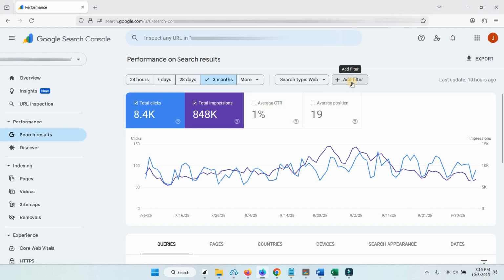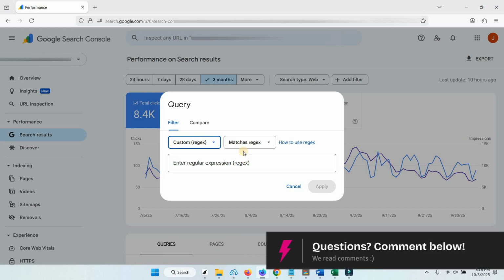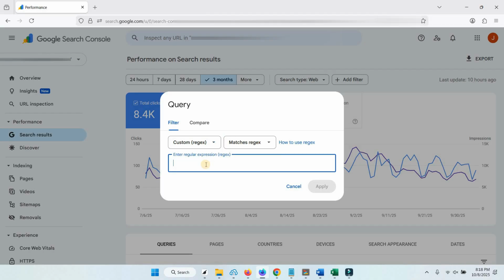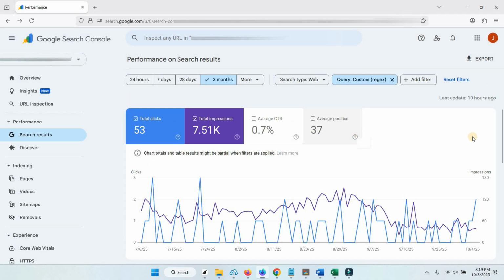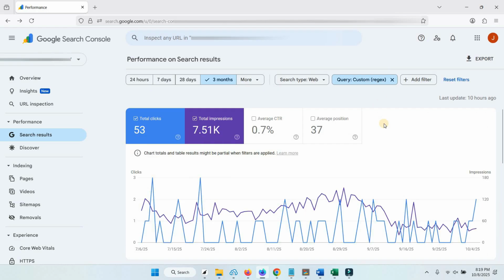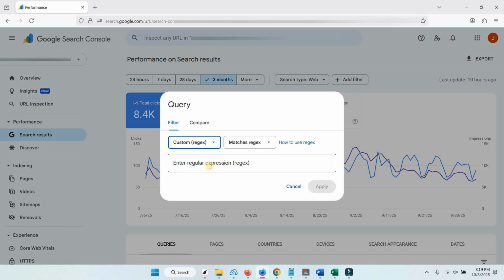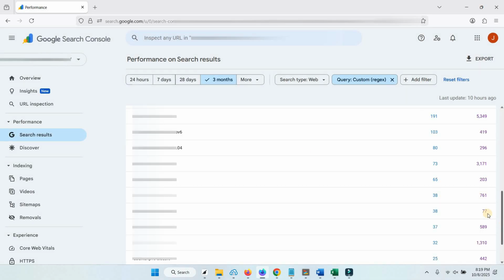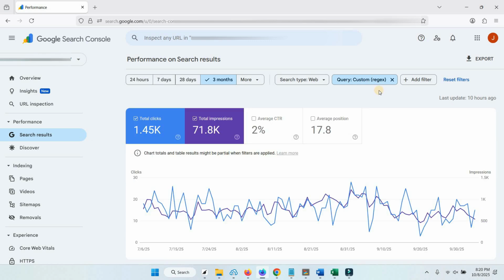How to FILTER PERFORMANCE REPORT WITH REGEX in Google Search Console (Step by Step)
This guide shows you how to filter performance report with regex in Google Search Console to analyze specific URL patterns or query groups using advanced filtering techniques. Please consider liking the video and letting us know if you have any comments, ideas or questions, we really appreciate any feedback! We have plenty of other tutorials on our channel so come and see if we can help you with anything else :)